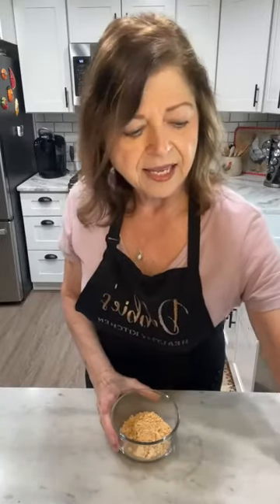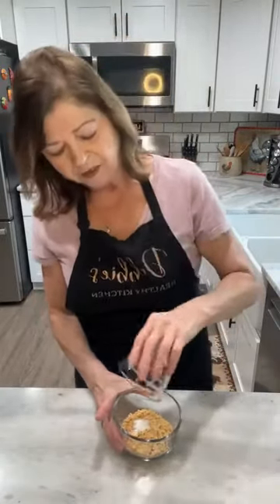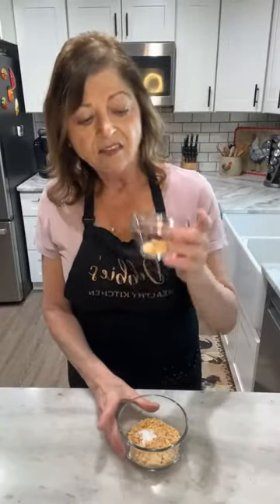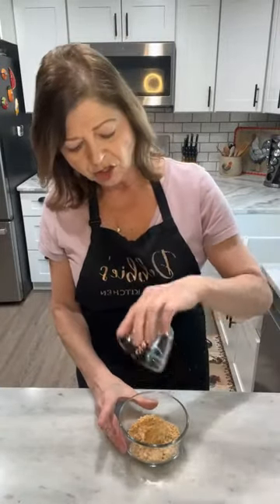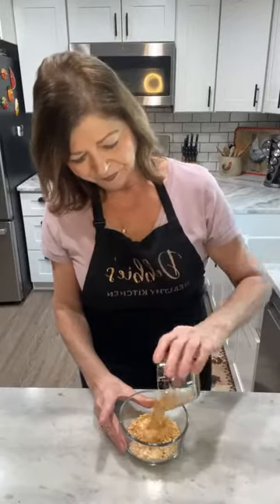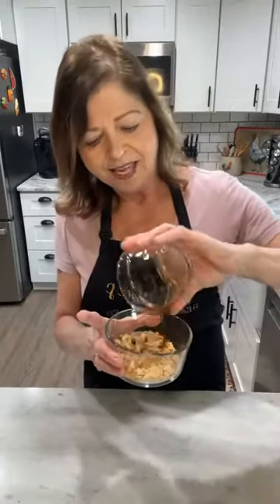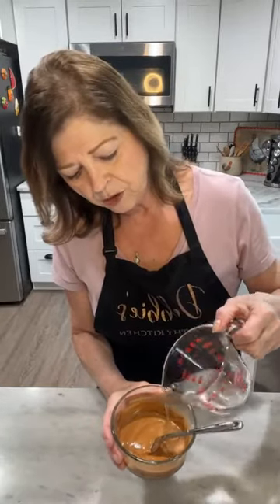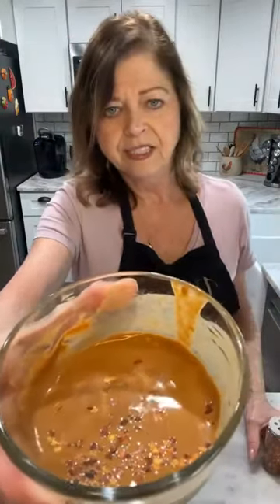Lean and Green Grilled Chicken with Peanut Sauce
Grilled Chicken with Peanut Sauce
Ingredients:
12 oz cooked chicken tenderloins, grilled (2 Lean)
1/4 cup PB2 - Powdered Peanut Butter (2 Snacks)
1/4 tsp garlic powder (1/2 Condiment)
1/2 tsp ground ginger (1 Condiment)
1 tbsp + 1.5 tsp lite soy sauce ( 1 1/2 Condiments)
1 packet Splenda (1 Condiment)
1 tbsp apple cider vinegar (1/2 Condiment)
Additional water
1/4 tsp red pepper flakes (1/2 Condiment)
Directions:
Combine all ingredients, except chicken in a small bowl. I added almost 2 tbsp of water but try adding a little at a time to get the desired consistency. Stir until completely blended. Serve with chicken and your favorite steamed veggies.
2 Servings of Lean with 2.5 Condiments and 1 Snack per Serving (A serving is 6 oz of chicken and 1/2 of the sauce) You still need 1 Healthy Fat